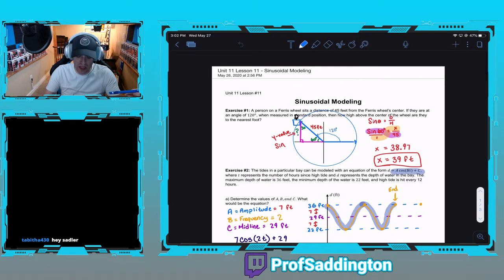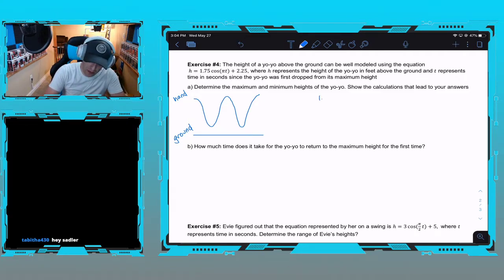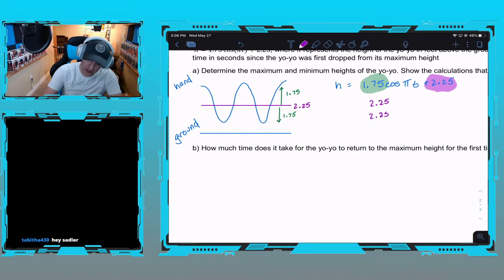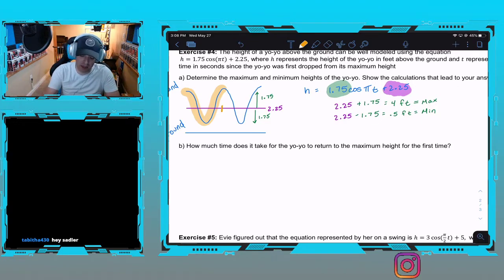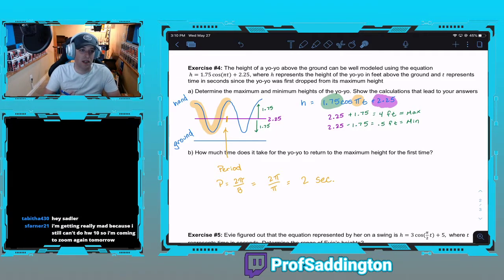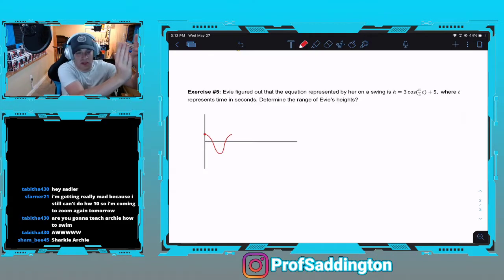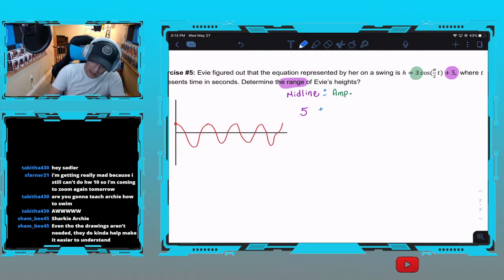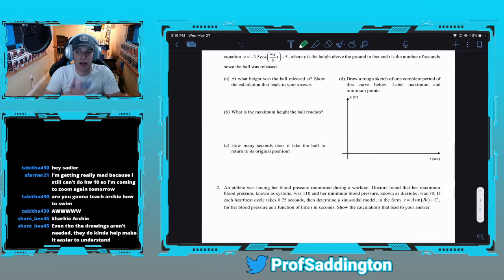Mr. Sadler: Algebra II - Unit 11 Lesson 11 Page 2